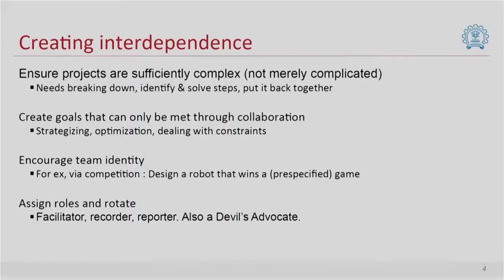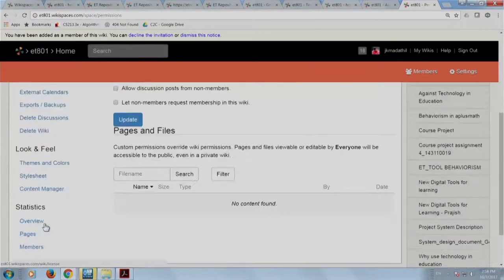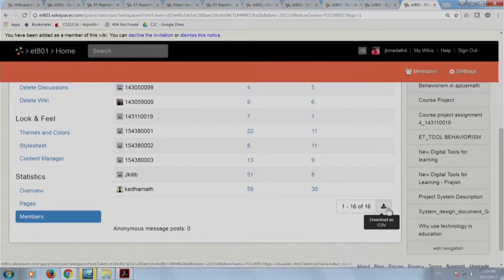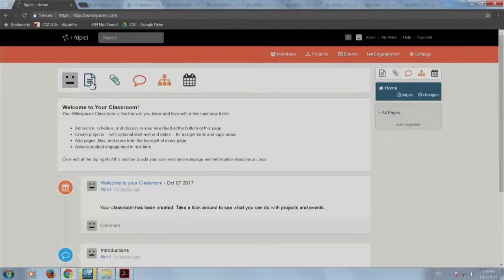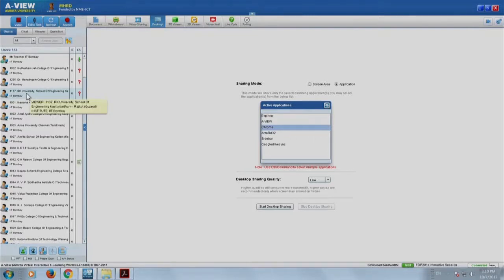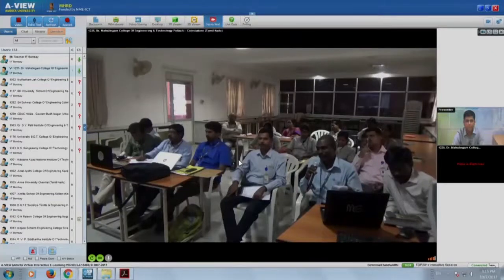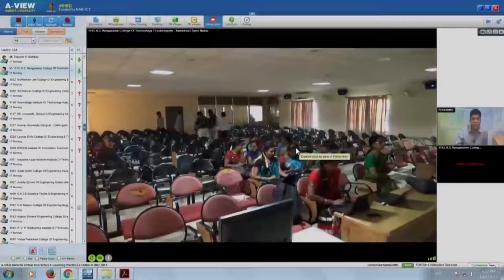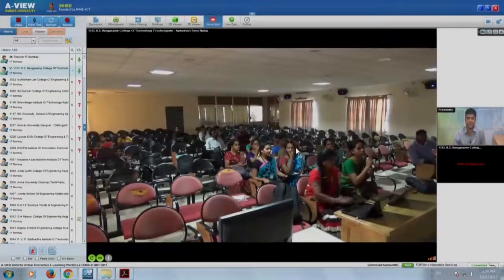FDP201x SI S003 AVIEW Interaction Session 3 (7th & 8th Oct 2017)